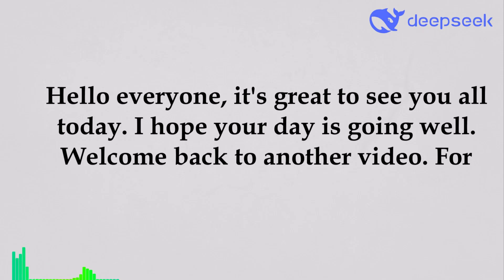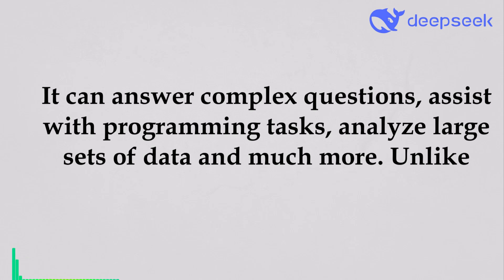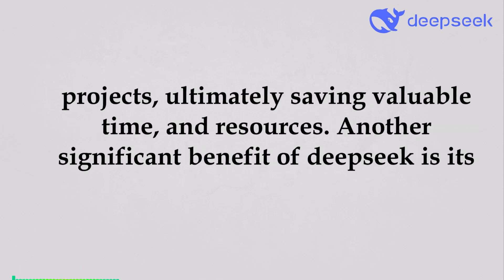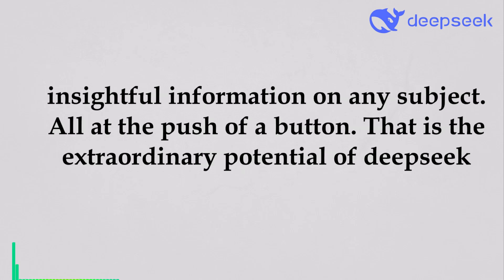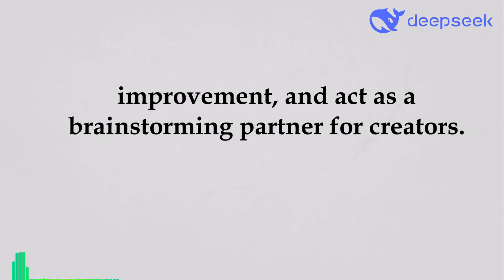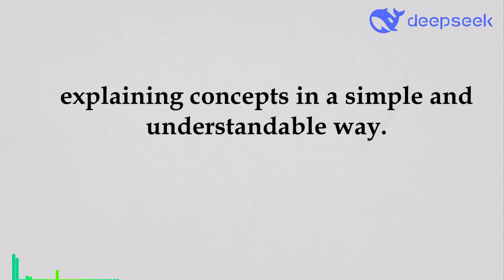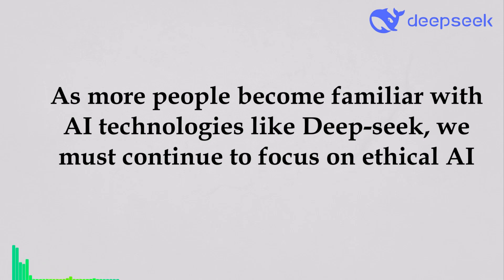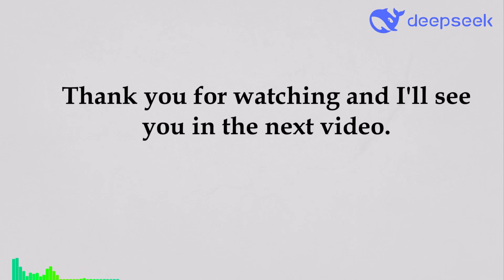Improve Your English : DeepSeek- Revolutionizing the AI World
Welcome to our latest video, where we delve into the fascinating world of language enhancement and AI technology. Today, we focus on an incredible tool that is transforming the way we learn and interact with the English language. Whether you're a student, a professional, or simply someone eager to improve your communication skills, this video is for you.

In this episode, we introduce you to DeepSeek, a groundbreaking AI platform that's changing the face of language learning. DeepSeek uses advanced algorithms and machine learning to provide users with an immersive and effective way to improve their English skills. This innovative tool is designed to cater to various learning styles, making it accessible and beneficial for everyone.

DeepSeek is not just about grammar and vocabulary; it focuses on comprehensive language acquisition. This means you can expect to enhance your listening, speaking, reading, and writing skills. The platform offers a personalized learning journey, adapting to your progress and ensuring that you are constantly challenged and engaged.

One of the standout features of DeepSeek is its ability to simulate real-life conversations. This feature helps you practice and perfect your conversational skills, boosting your confidence in using English in everyday situations. You'll also find a variety of interactive exercises and quizzes that make learning both fun and effective.

Moreover, DeepSeek's user-friendly interface makes it easy to navigate through its extensive resources. Whether you're using it on your computer or mobile device, you can access your learning materials anytime, anywhere. This flexibility ensures that you can fit learning into your busy schedule, making consistent progress in your language journey.

The video also explores the transformative impact of AI in the educational field. We discuss how tools like DeepSeek are paving the way for more personalized and adaptive learning experiences. With AI's ability to analyze data and provide feedback, learners receive tailored guidance that enhances the overall learning process.

Join us as we explore the exciting potential of AI in language learning and discover how DeepSeek can revolutionize your English skills.